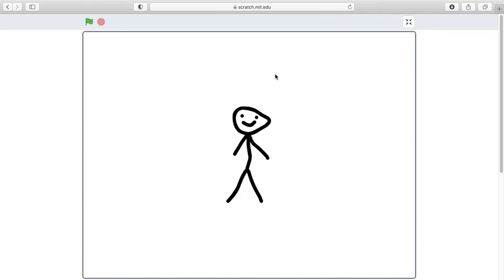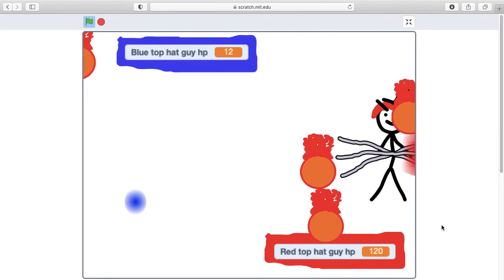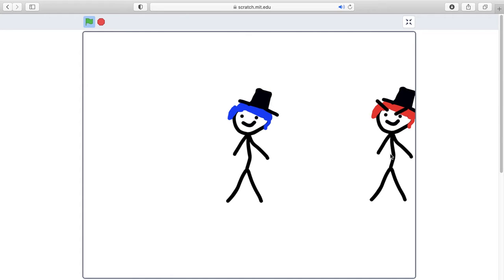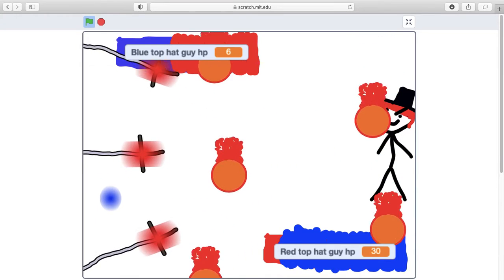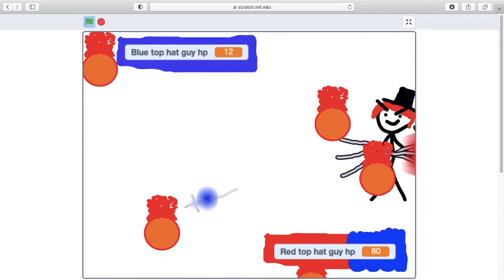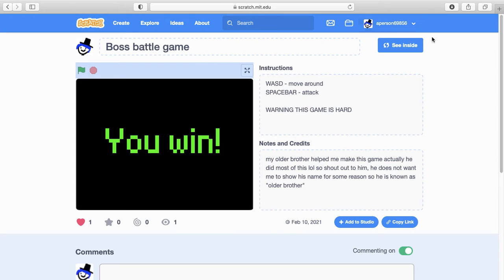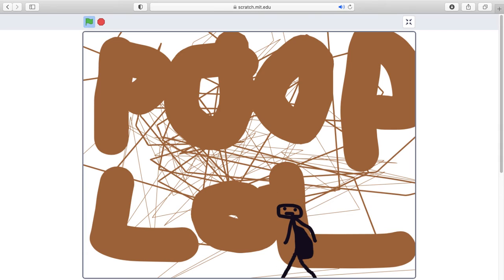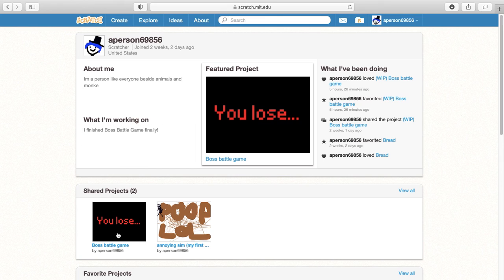my games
its scratch and here are tags